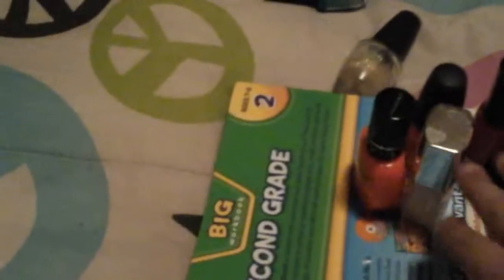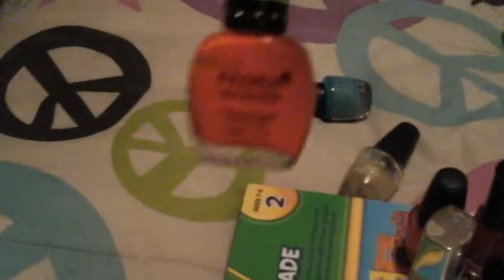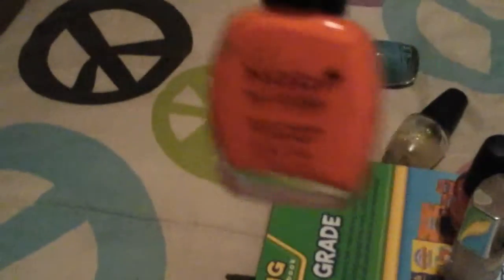Collection of nail polish